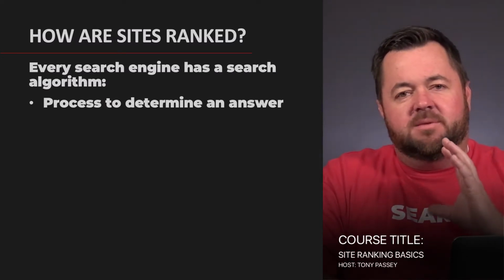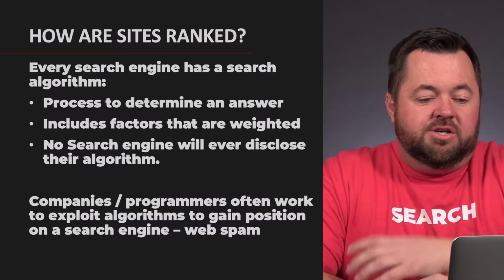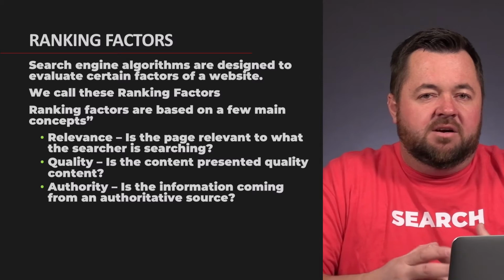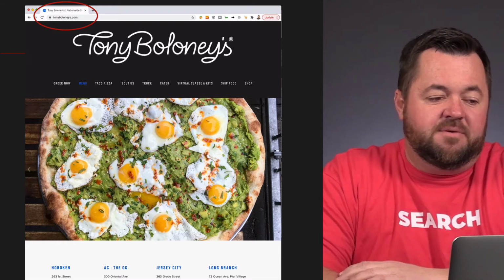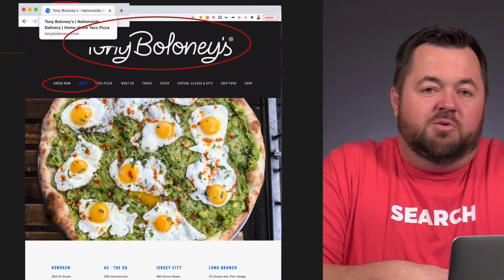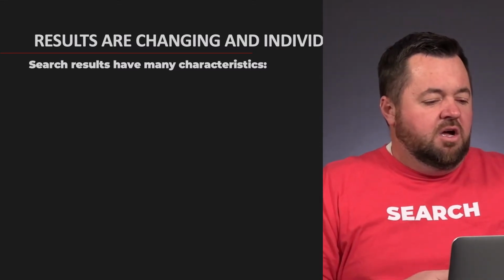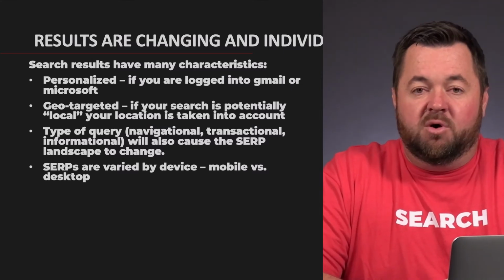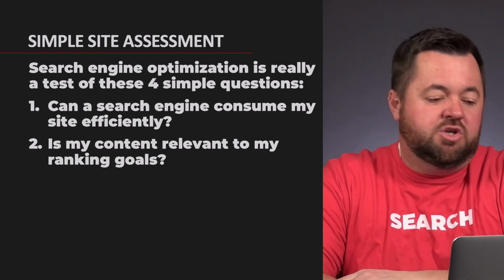Organic Search Site Ranking Basics 1.1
On-page ranking factors and off-page ranking factors are discussed.  This video teaches the basics of ranking factors for Search Engine Optimization (SEO)